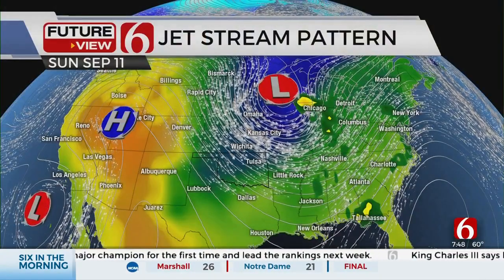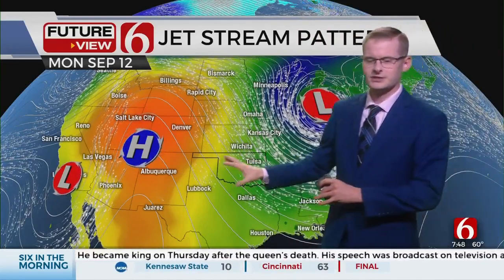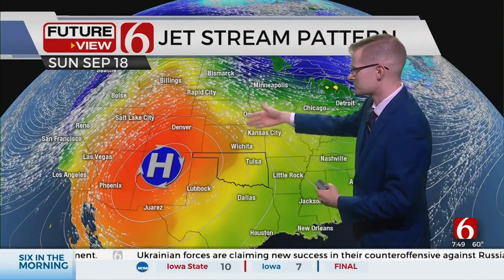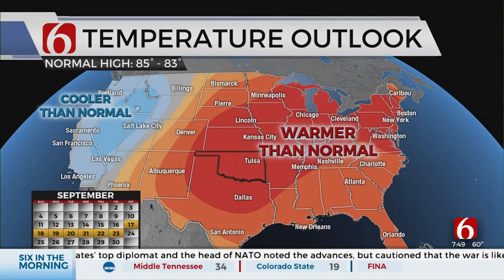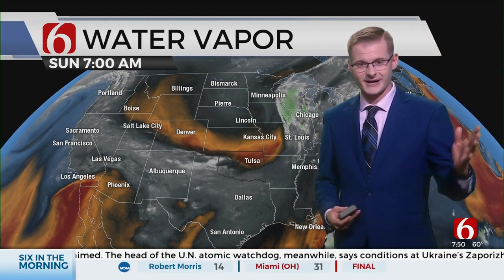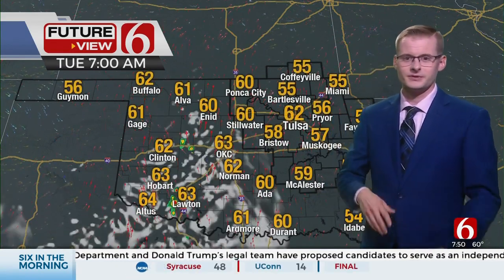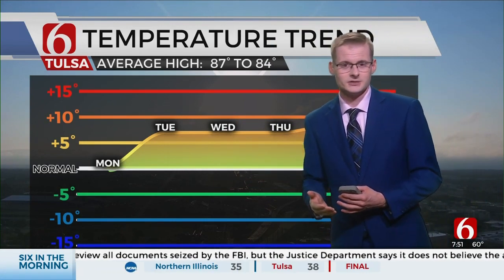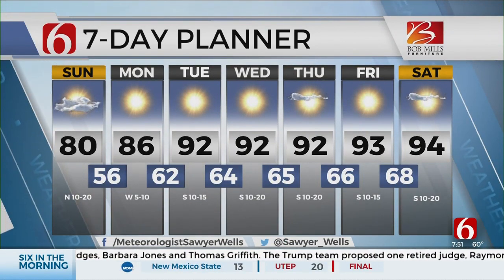Sunday Morning Forecast With Sawyer Wells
News On 6 Meteorologist Sawyer Wells has your Sunday morning forecast from the Bob Mills Weather Center.